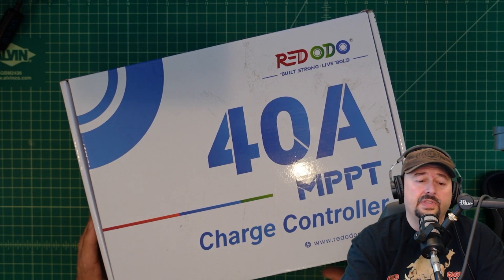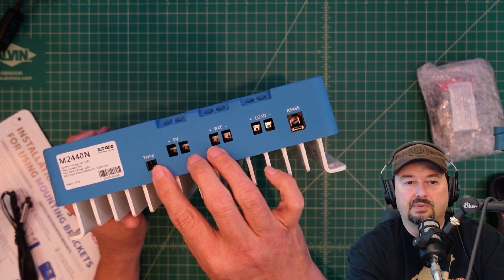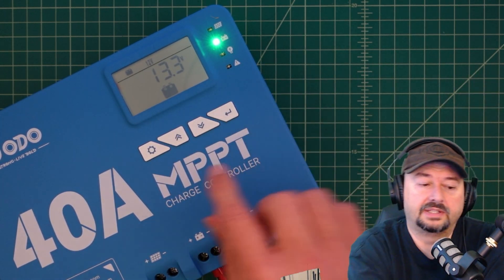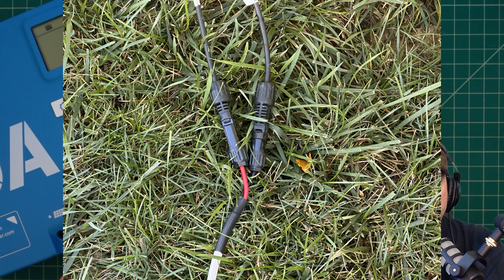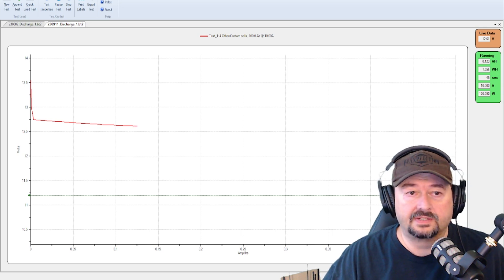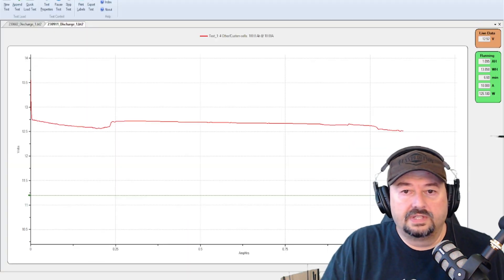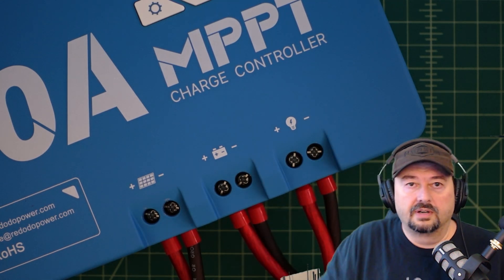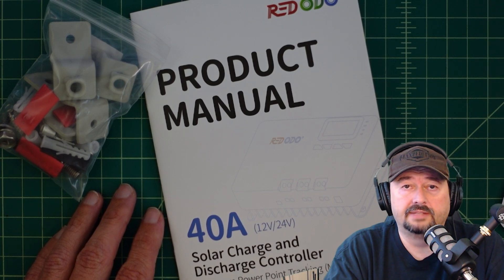Redodo 40A MPPT Solar Charge Controller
Folks, in this video we take a look at the new 40A Solar Charge Controller from Redodo.

NOTE: The product this video was sent to me free of charge in exchange for this video review.